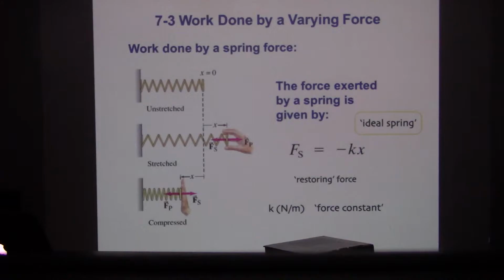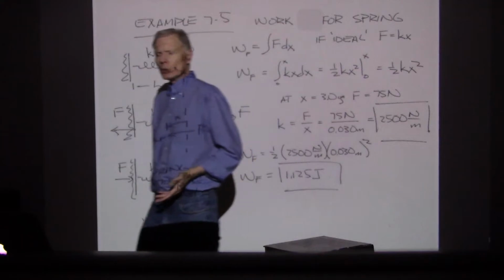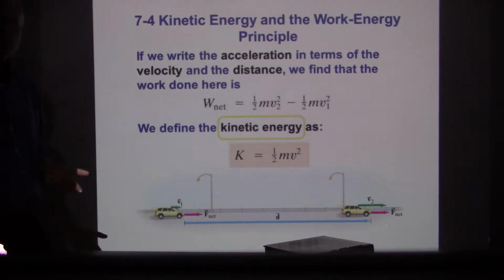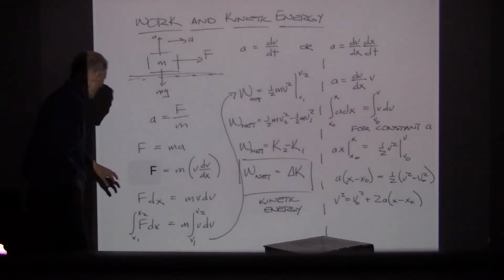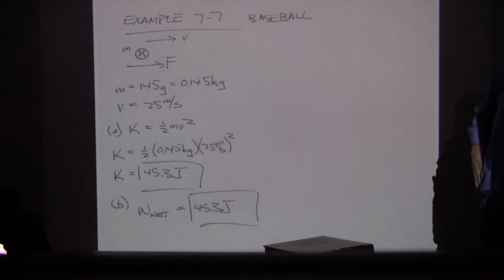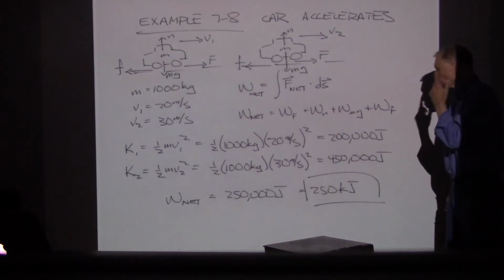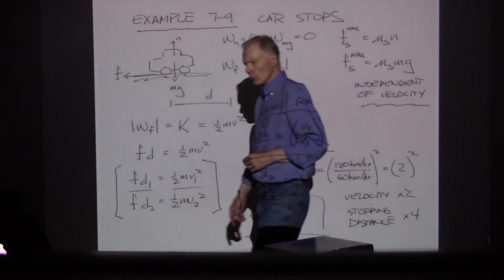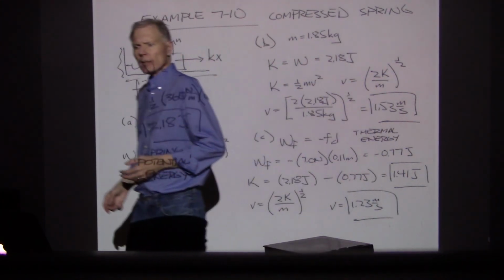Laney College Physics 3A Chapter 7 Lecture 2